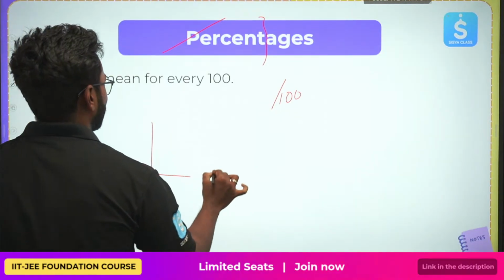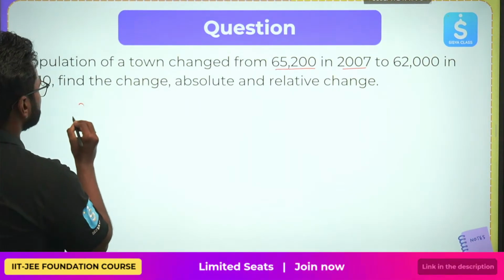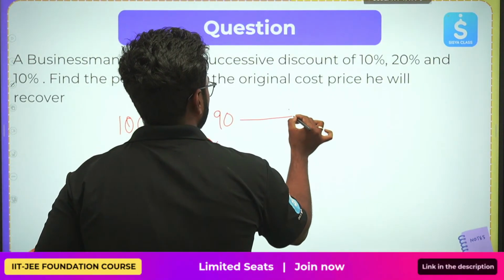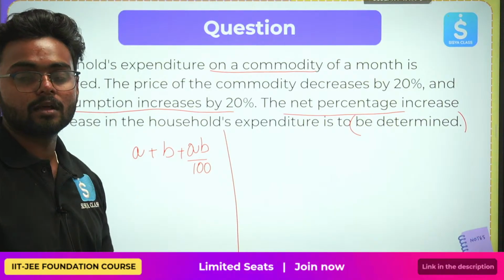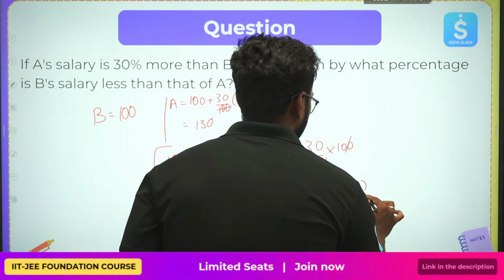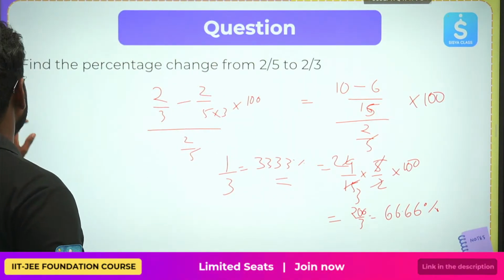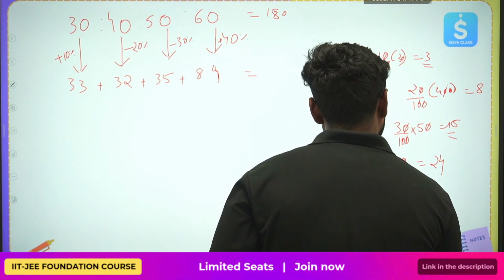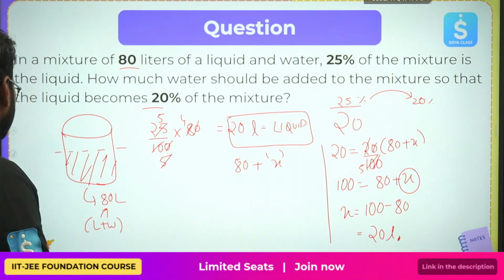Percentages | Maths Foundation For JEE Foundation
🎓 Welcome to SISYA CLASS – India’s Most Trusted AI-Powered EdTech Platform!
We bring together IIT/NIT experts and cutting-edge AI to help students from Grades 1 to 10 learn smarter, faster, and better — anytime, anywhere!